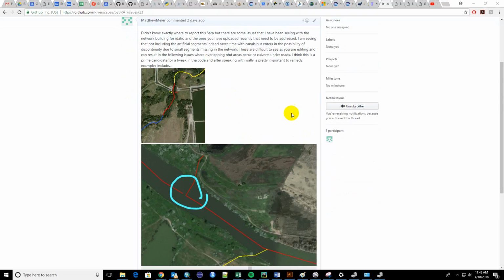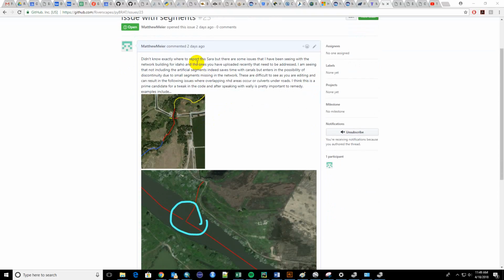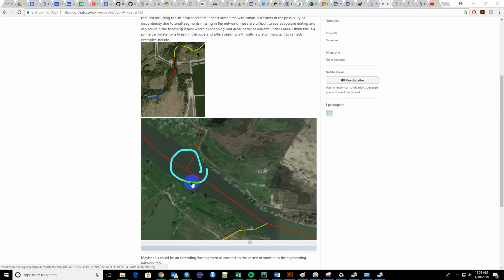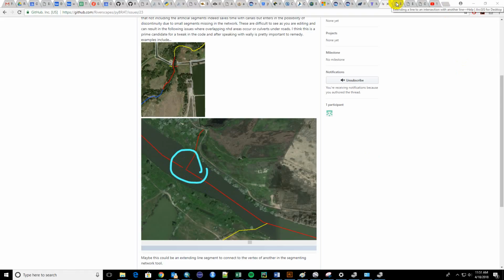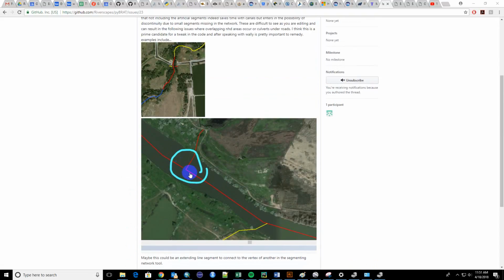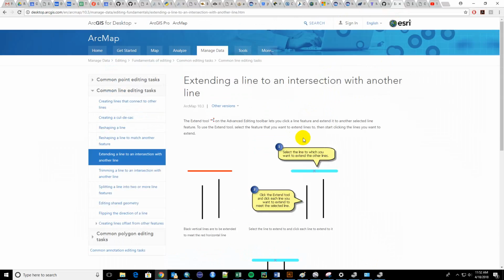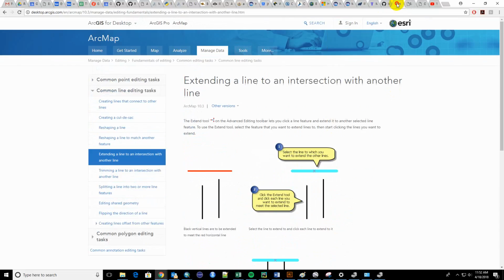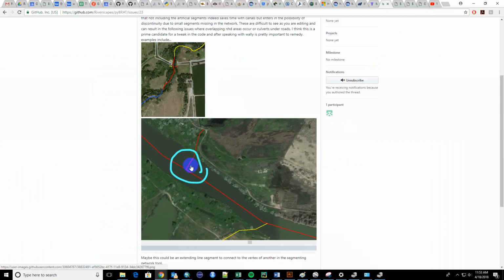BRAT Missing artificial segments in network building